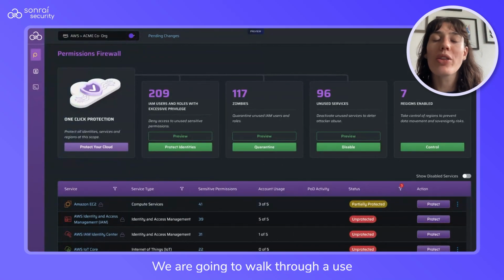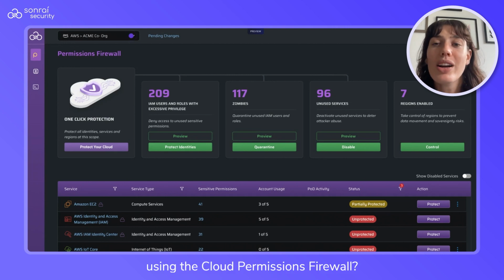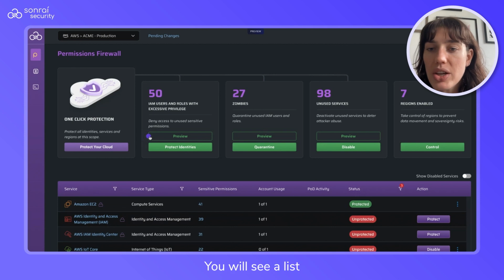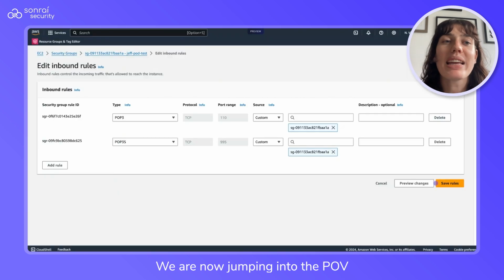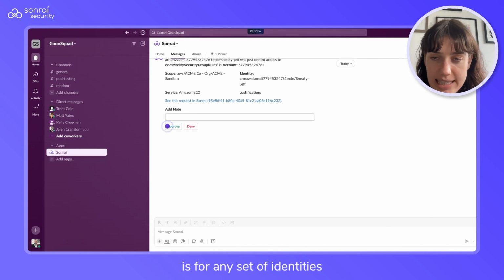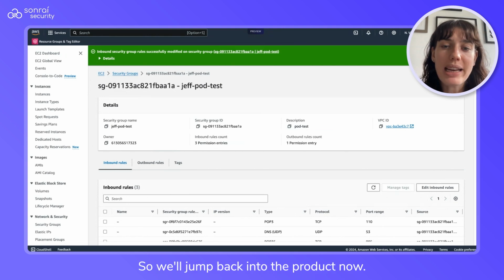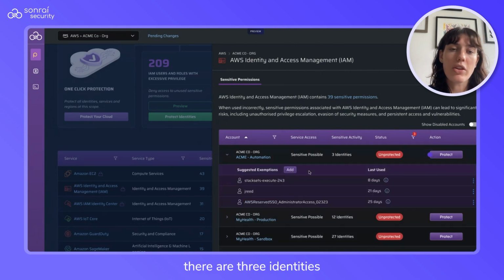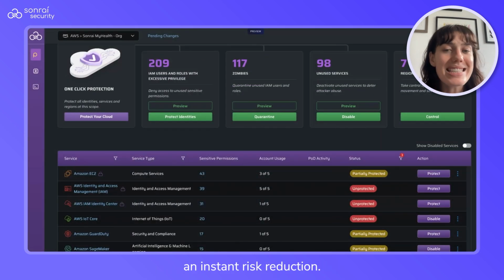Restricting Unused Excessive Permissions with Cloud Permissions Firewall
One of the Cloud Permissions Firewall's greatest use cases is the ability to restrict sensitive permissions your identities have access to, but aren't using. Get a preview of how you can do this in the product at the scope of your choosing, and a demonstration of the automated permissions-on-demand workflow.